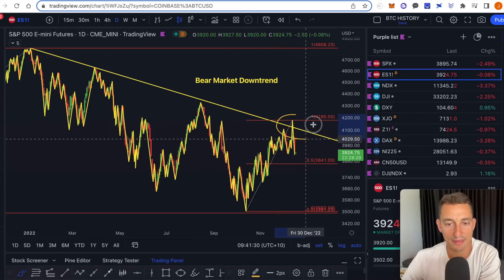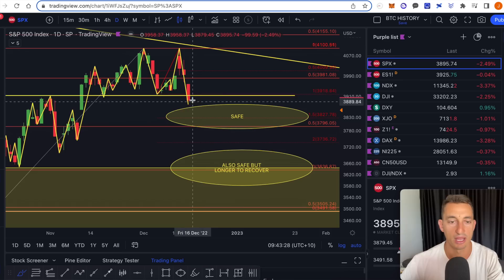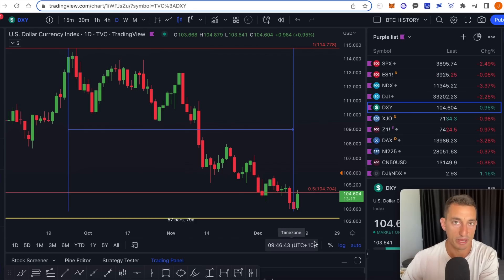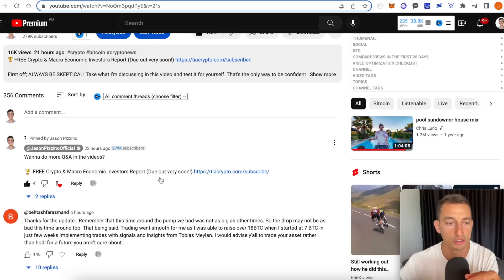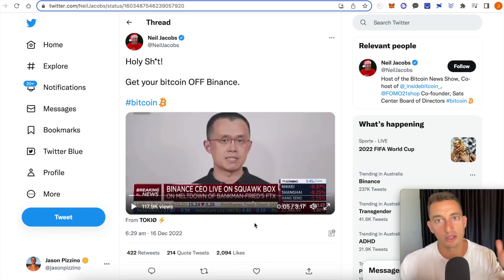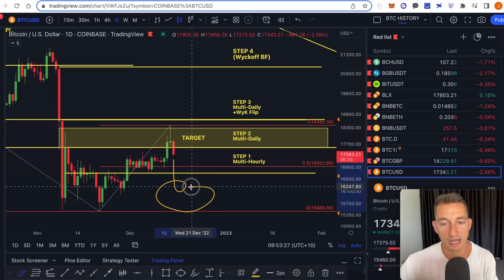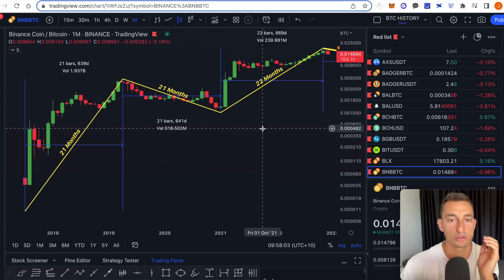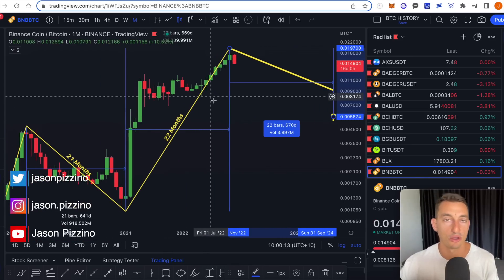Markets Have Seen This Before! DESPERATE Investor SHAKE OUT in SP500 & Bitcoin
First off; ALWAYS BE SKEPTICAL! Take what I'm discussing in this video and test it for yourself. That's the only way to be confident in your own investing.

Interest rates announcements are this week and everyone is watching the SP500 rejecting off the down trend line. Investors and traders could experience major pain ahead if the interest rate decision isn't what the market is forecasting. In this video, we review exactly what the market is forecasting and what will happen if the forecast is exceeded to the upside and downside. Get ready, hit like and dive in!

UP TO $38,755 FREE! Crypto Exchanges

Timestamps
00:00 Intro
00:36 Markets have seen this before
04:08 USD rally ahead?
05:20 Bitcoin rejection and safe targets
06:54 What Binance FUD means to Bitcoin price
09:47 Video Sponsor: Social Good App
10:36 Binance MACRO cycle - 2 year problem
12:38 What this means for crypto